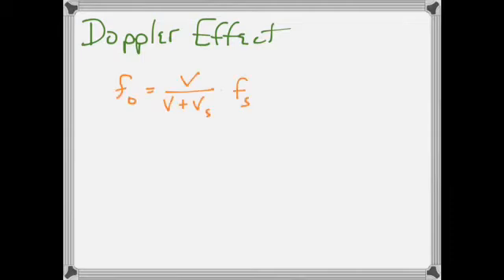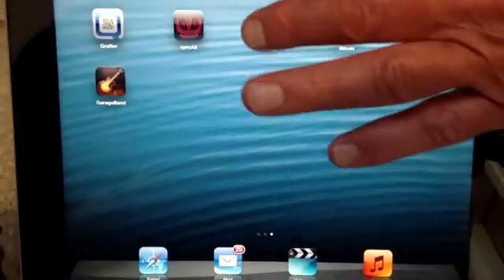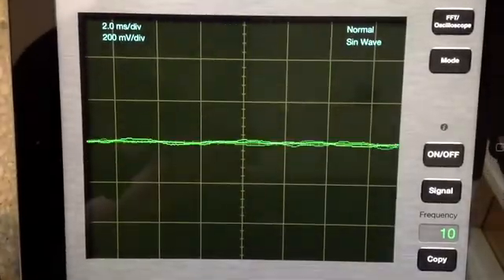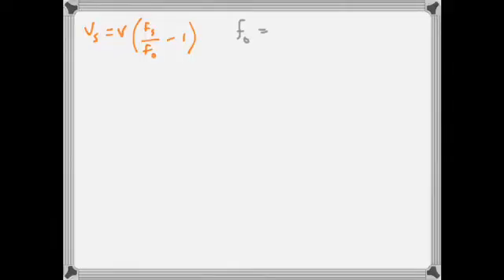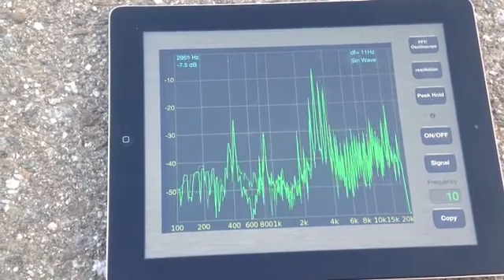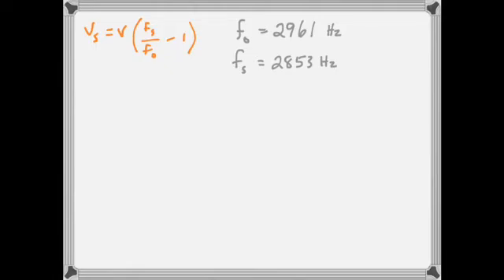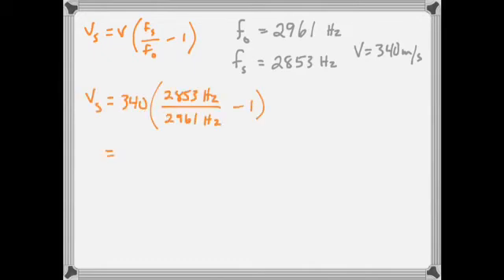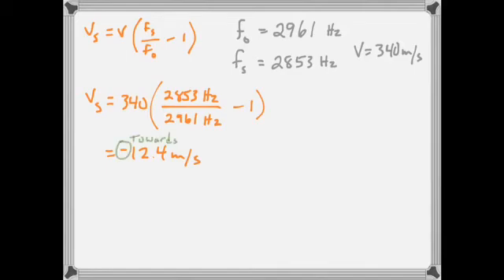Doppler Effect - 360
An iPad oscilloscope app is used to measure the change in frequency of a passing car horn. Then, calculations are performed to determine the speed of the car.